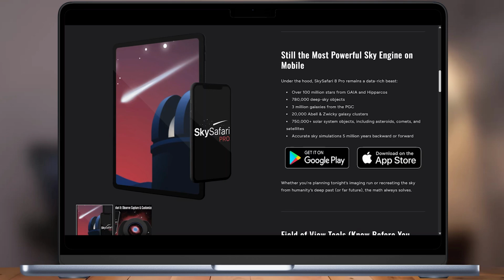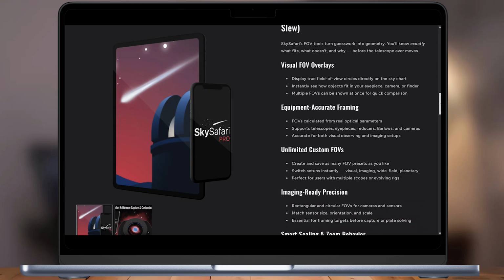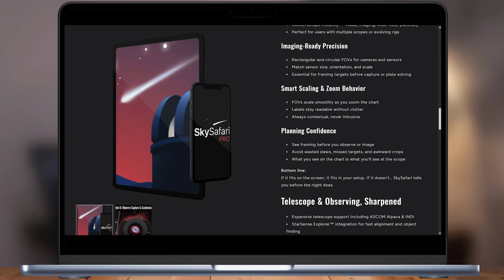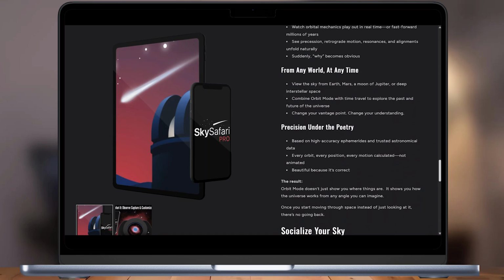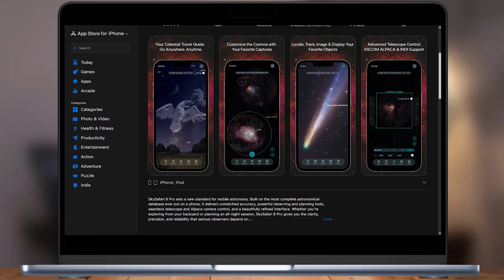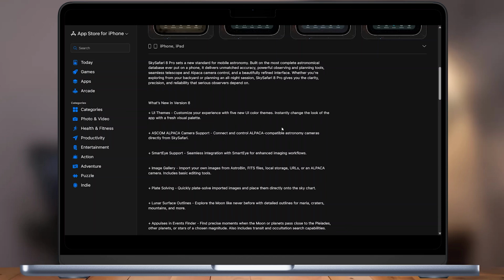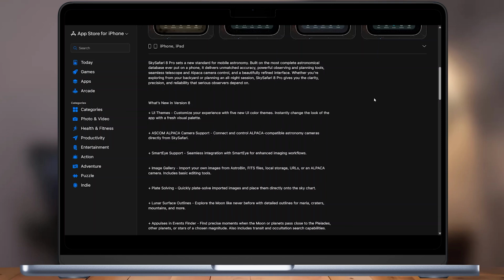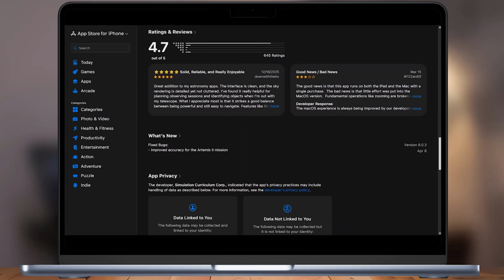SkySafari 8 Pro Review 2026 – The Best Astronomy App?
Astronomy apps have come a long way, and SkySafari 8 Pro is one of the most advanced tools available for exploring the night sky. But is it actually the best astronomy app in 2026, and is it worth paying for compared to free alternatives?

In this review, we'll take an in-depth look at SkySafari 8 Pro, exploring its star maps, deep sky database, telescope control features, augmented reality tools, accuracy, interface, educational features, and overall experience for beginners, amateur astronomers, and serious stargazers. We'll also cover what makes it different from other astronomy apps, where it shines, and whether the Pro version is worth the upgrade.

Whether you're a casual observer trying to identify stars and planets, a hobby astronomer planning observations, or someone looking for a powerful digital planetarium, this review will help you decide if SkySafari 8 Pro is the right astronomy app for your setup.